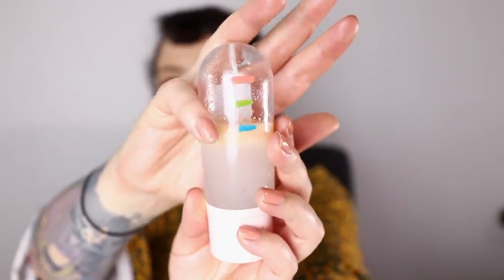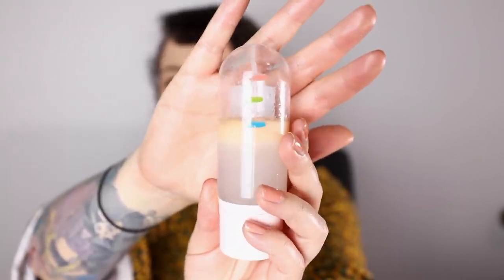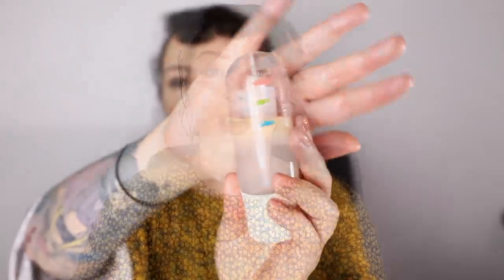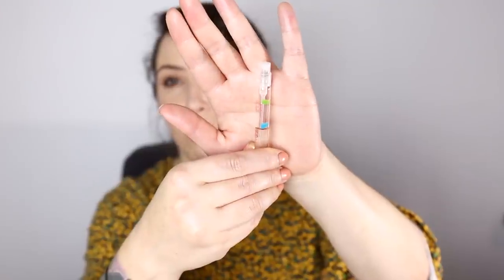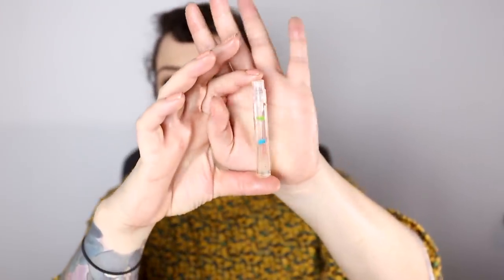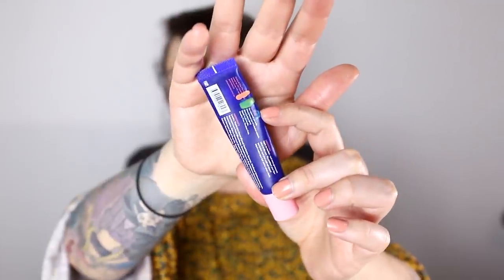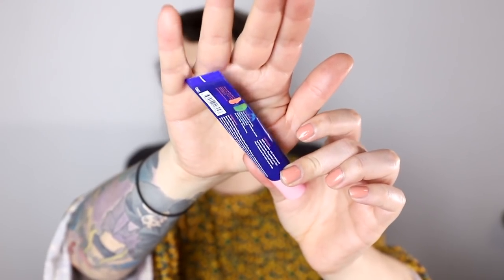TEAMPROJECTPAN2021 May check in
Welcome to the fourth month check in for my project pan series for 2021 teamprojectpan2021 !

PRODUCTS MENTIONED (not in order of mention):
Revlon Colorstay Concealer in Light Medium
Jouer Light To Medium Bronzer Duo
MAC Paint Pot in Painterly
MAC Fluidline in Past Twilight
Maybelline The Flasies Lash Lift Mascara
Benefit Cosmetics Goof Proof Pencil in 3.5
Benefit Cosmetics Precisely, My Brow Pencil in 4.5
Scholl Eulactol Heel Balm Gold
Marc Jacobs Fineliner Ultra Skinny Gel Eye Crayon in Ciner(ella)
Fourth Ray Beauty Pink Grapefruit Body Milk
Ultra Violette Sheen Screen Hydrating Lip Balm in Peach
Nabla Close Up Baking & Setting Powder in Translucent
Mecca Cosmetica Multi-Purpose Plumping Balm
Hermes Paris Rose Ikebana Eau De Toilette (sample)
Lush Fairly Traded Honey Shampoo
Davines Oi Shampoo
Joico Ironclad Thermal Protectant Spray
OPI Nail Polish mini in A Great Opera-tunity (NLV25)
Revlon Loose Finishing Powder in 200 Light Medium
Marc Jacobs Fineliner Ultra Skinny Gel Eye Crayon in Truffle(d)
NUXE Huile Prodigieuse
Shu Uemura The Lightbulb Glowing Face Powder in Colorless
The Chemistry Brand Hand Chemistry

MAKEUP I AM WEARING:
Smashbox Studio Skin Full Coverage in 2.15
Smashbox Crush On Blush Palette (bronzer & blush)
Laura Mercier Fall In Love Face Illuminator Collection
Kylie Cosmetics Matte Liquid Lipstick in Autumn